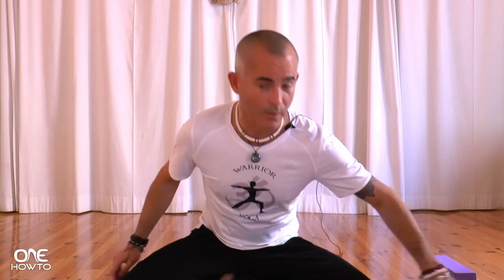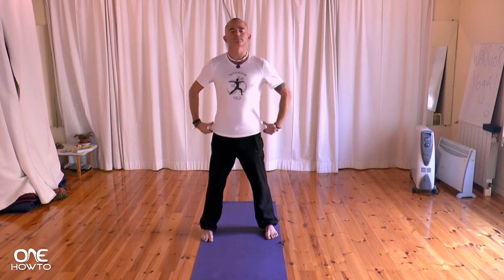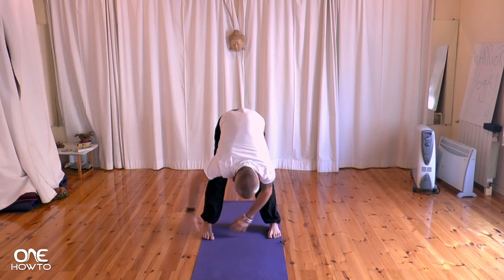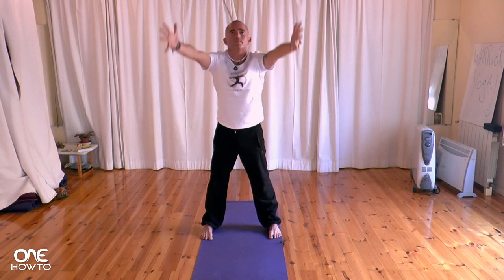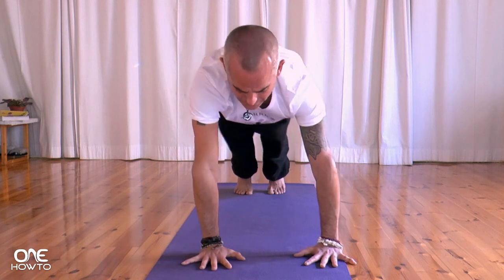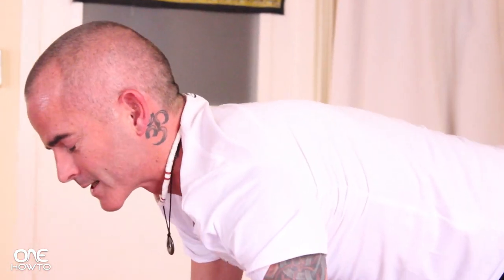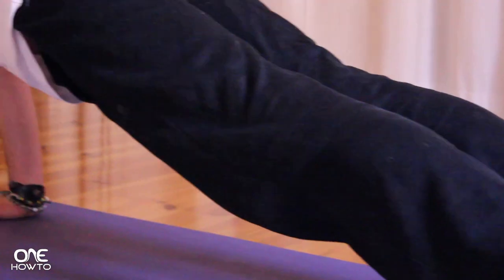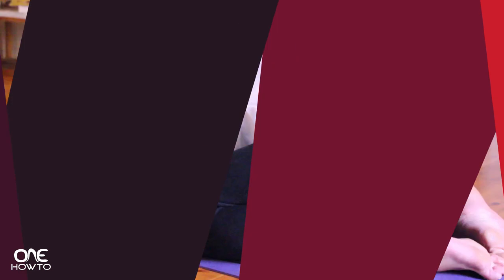Yoga for weight loss 2: toning arms, shoulders and chest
Losing weight with yoga is possible with yoga if you know how to do it properly. Watch this warrior Yoga video and learn how to use Yoga for weight loss. These exercises will help to tone your arms, shoulders and chest while controlling your breathing and relaxing too. Get into shape with yoga, try it out!